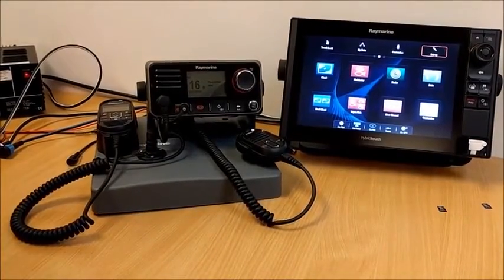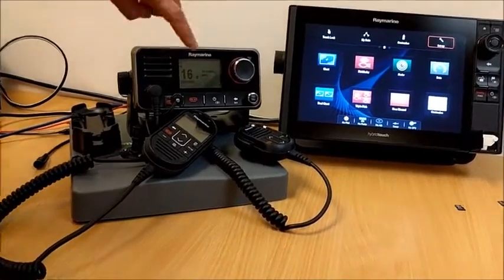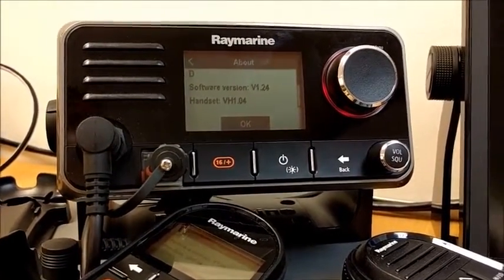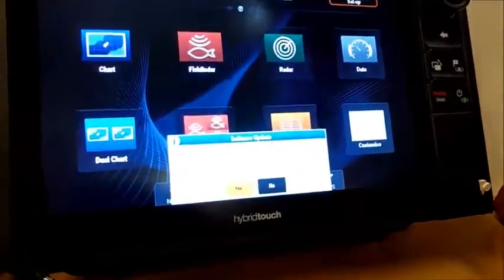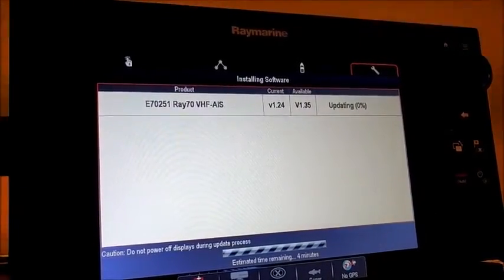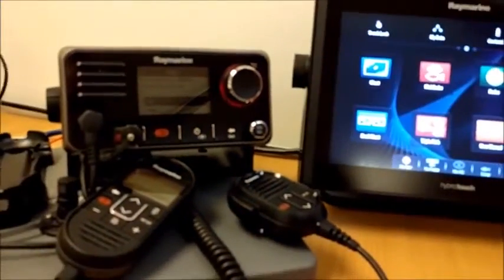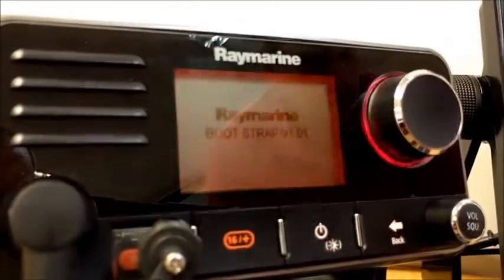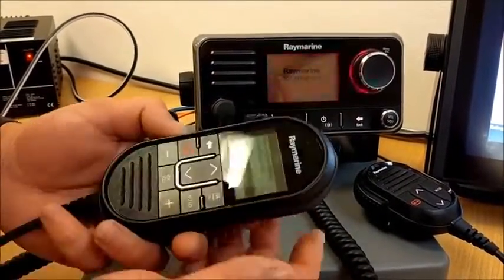Ray50/52/60/70/Handset VHF Radio - v1.35/VH1.06 Software Upgrade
Software upgrade procedure for the Ray50, Ray52, Ray60, Ray70 and 2nd Station handset: v1.35 app, v2.15 boot, VH1.06 app